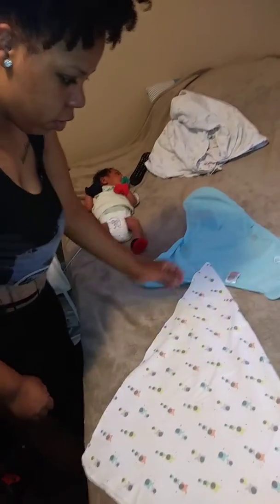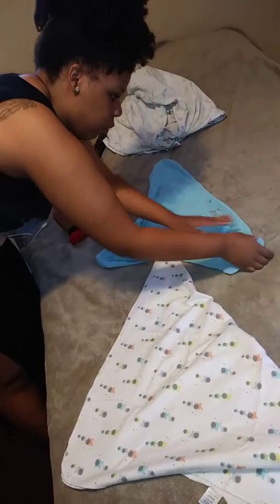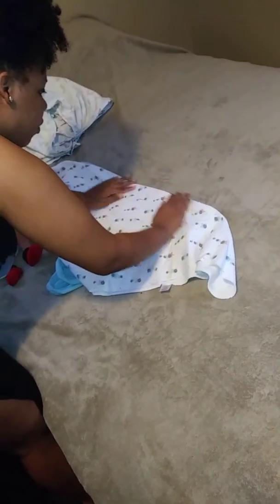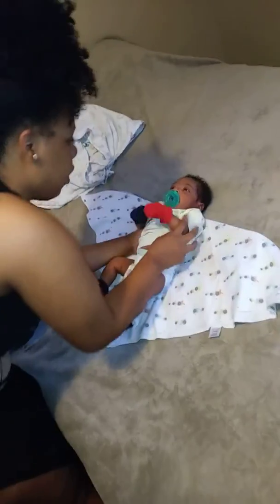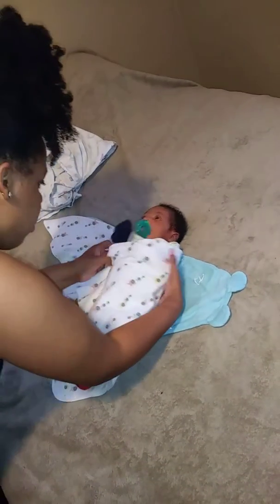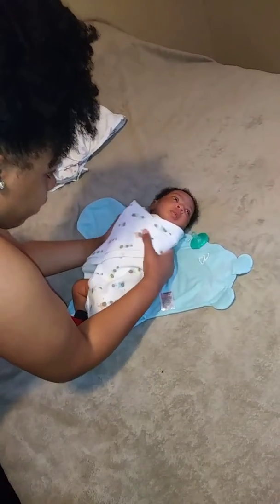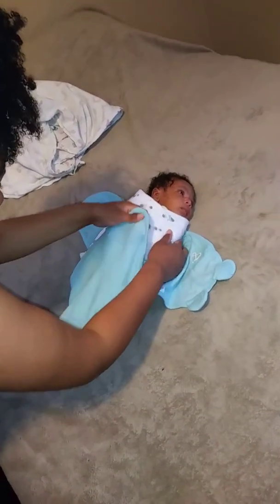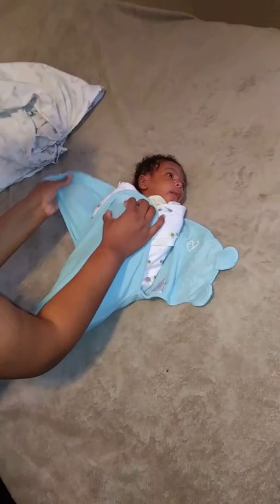How to swaddle (bat wings)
Swaddling new born in the bat wing style